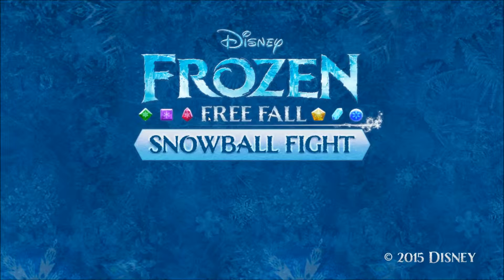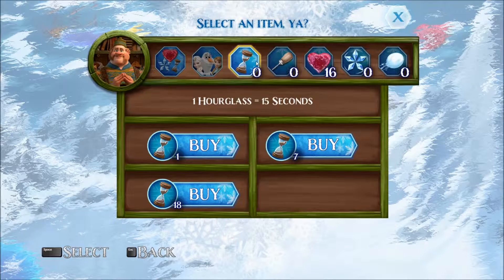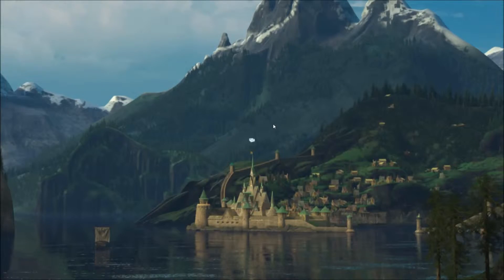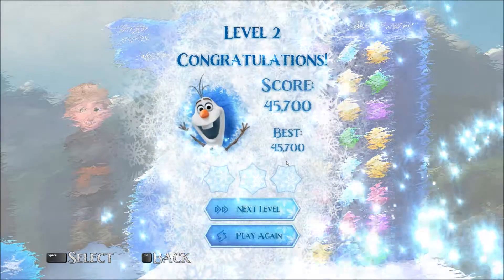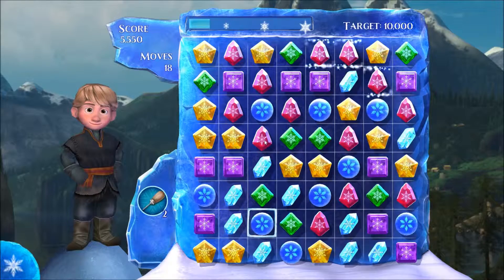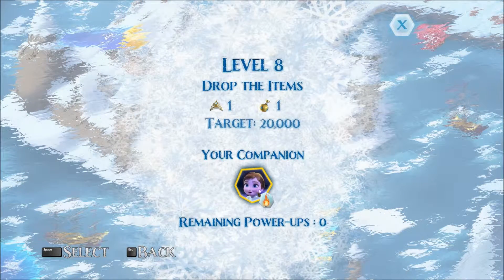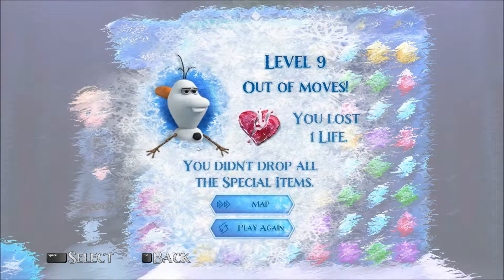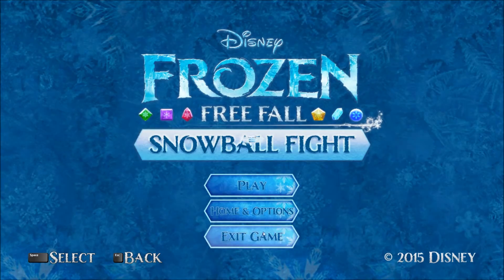Bet Loss 4: Frozen Free Fall Snowball Fight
I hate this shit. A horrible Frozen Bejeweled Rip-Off game. I am never betting again.